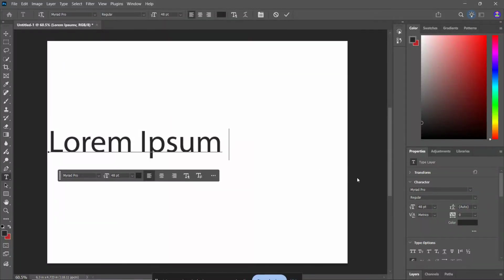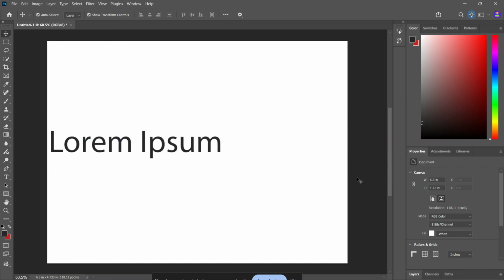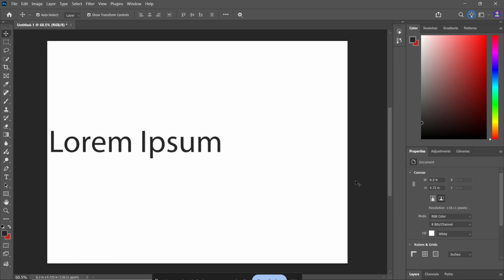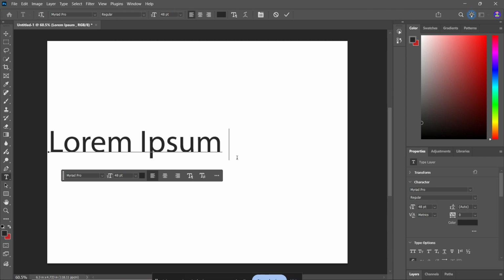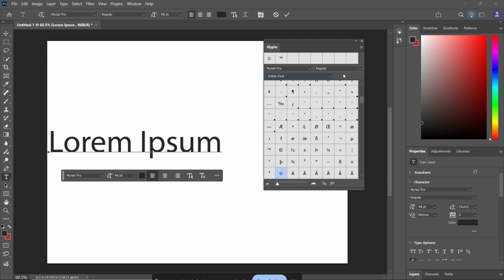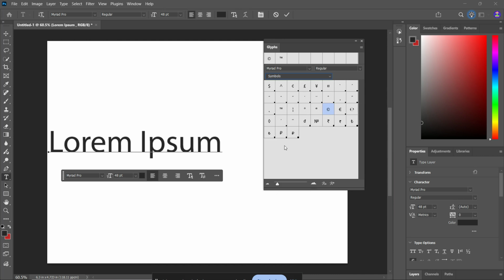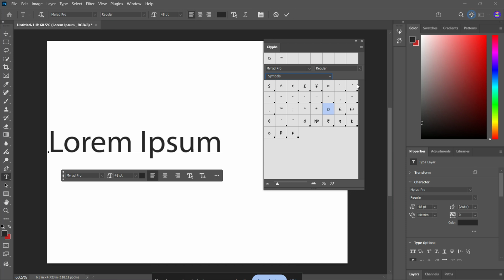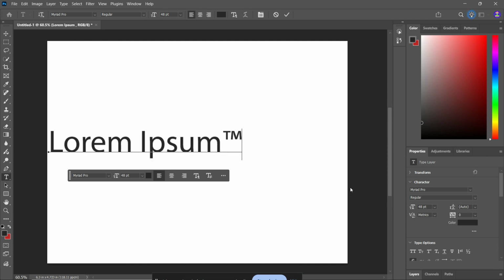How To Insert A Trademark Symbol In Adobe Photoshop (Easy Guide)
Learn how to insert a trademark symbol in Adobe Photoshop using the Glyphs panel method. This quick tutorial shows you how to find special characters, filter to symbols, and add the trademark symbol cleanly to your design.

🕚Timestamps:
00:00 Intro
00:18 Select The Type Tool And Place Your Cursor
00:38 Open The Glyphs Panel In Photoshop
00:58 Switch The Dropdown To Symbols
01:18 Find And Double-Click The Trademark Symbol
01:40 Final Tips And Outro

✍️What You'll Learn In This Video:
• How To Insert A Trademark Symbol In Adobe Photoshop
• How To Use The Glyphs Panel In Photoshop
• How To Filter Glyphs To Symbols Only
• How To Add Special Characters To Text Layers
• How To Quickly Find The Trademark Symbol
• How To Use The Type Tool For Symbol Insertion

💡Pro Tips:
• Use the Glyphs panel when you want clean access to special characters without copying and pasting.
• If you use trademark symbols often, keep the Glyphs panel open while designing.
• Make sure your text layer is active before double-clicking the symbol.
• You can adjust spacing after inserting the symbol for a more polished look.
• Zoom in if you want more precision when placing symbols in small text.